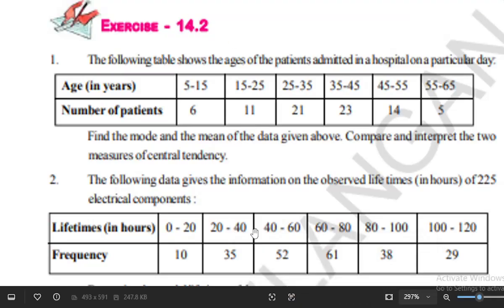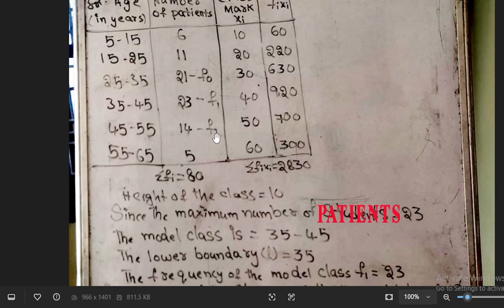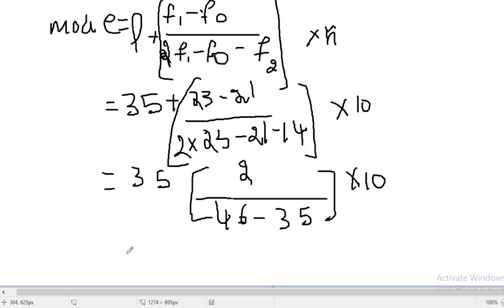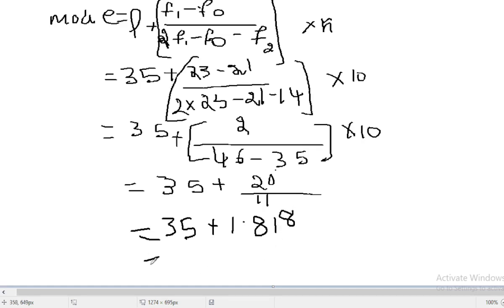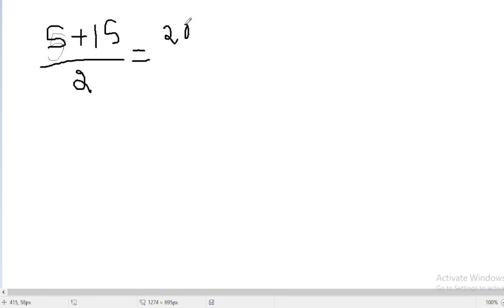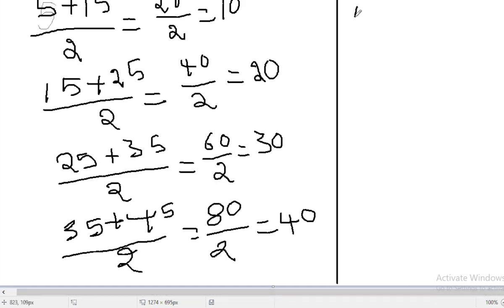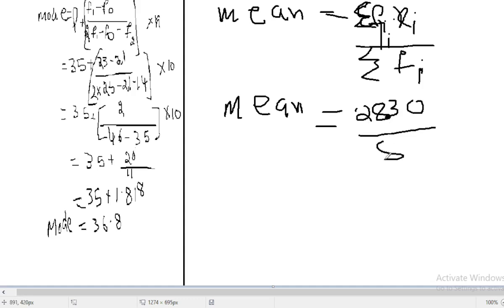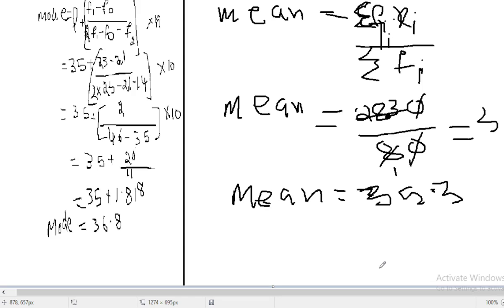TS Class 10 Maths Chapter 14 Statistics | Exercise 14.2 Q1 | Find Mode and Mean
In this video, we solve Question 1 of Exercise 14.2 from the TS Class 10 Maths Chapter 14 (Statistics). You will learn how to find the Mode and Mean of grouped data step-by-step using simple formulas.📌 What you will learn in this video:How to identify the modal classHow to use the Mode formula: \(l + \left(\frac{f_1 - f_0}{2f_1 - f_0 - f_2}\right) \times h\)How to calculate the Mean of the given distributionDirect comparison between Mean and Mode for the given problem